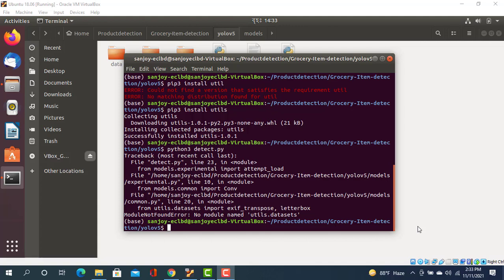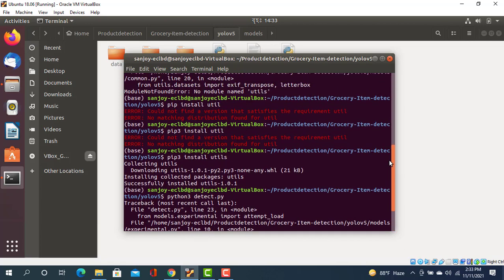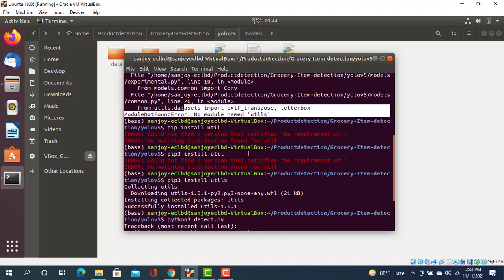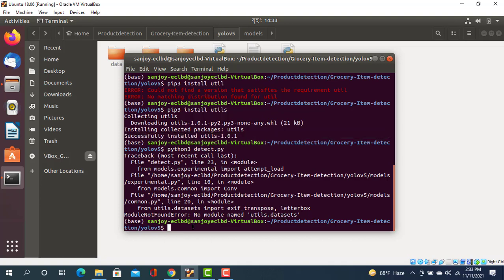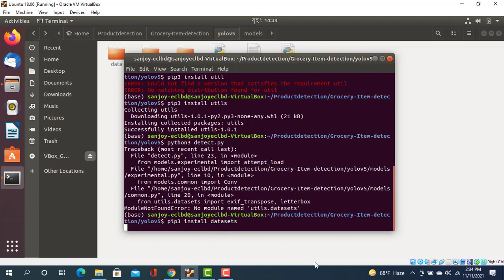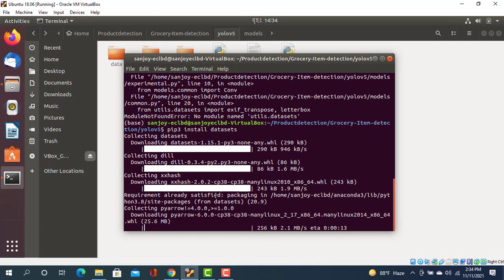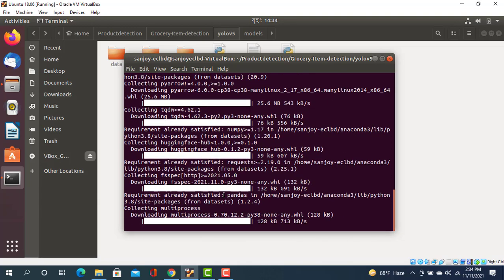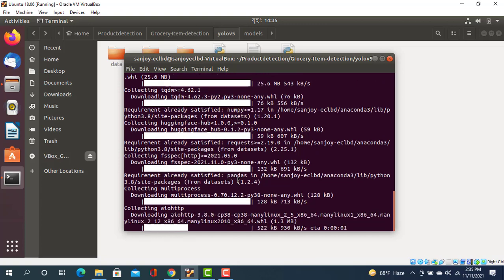ModuleNotFoundError:No module named 'utils' | RESOLVED Proved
Science , Engineering & Technology Related Video Lectures , Courses , Tutorials & Study Materials are Here.
"School of Engineering" provides Tutorial series and full course on different types of Technology base segments.Provided details knowledge with easy discussion.

Different types of technology related video like Data Science, Deep Learning, Machine Learning, Computer Vision, Natural Language Processing, Website Development , Software Development , Embedded System , Version Control System , Circuit Design And Solution , PLC Programming , Factory I/o ,Industrial Controlling ,EEE Courses,Dart Programming,Flutter Tutorial,Engineering Projects solutions,Engineering Courses and also many others video tutorials and courses provided.